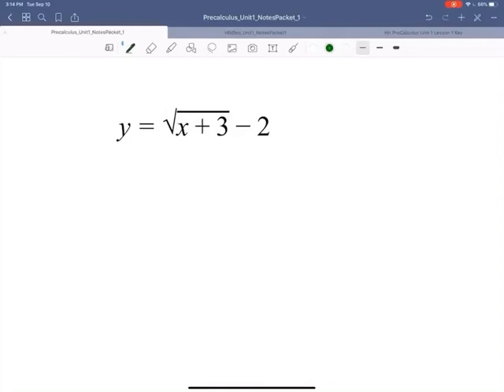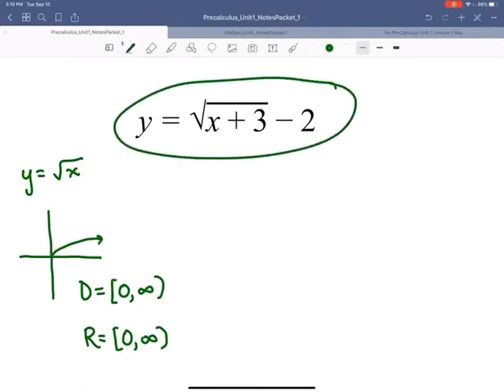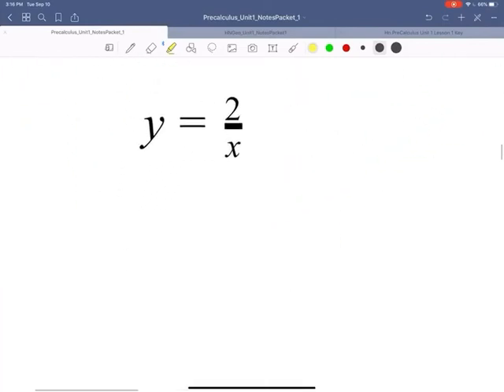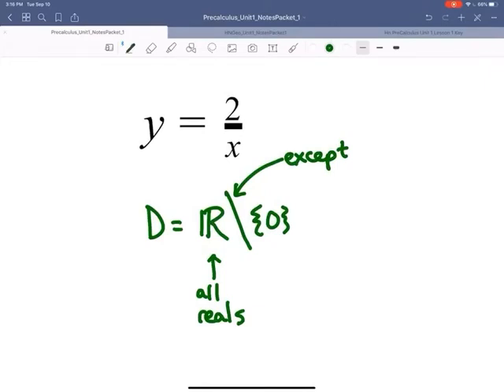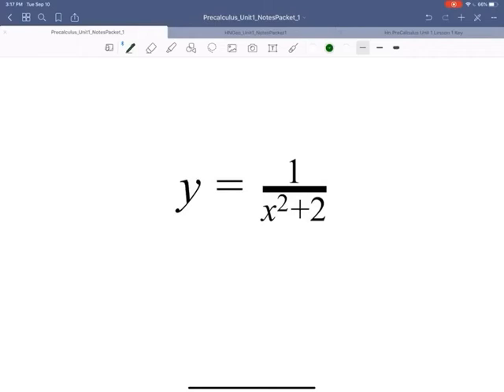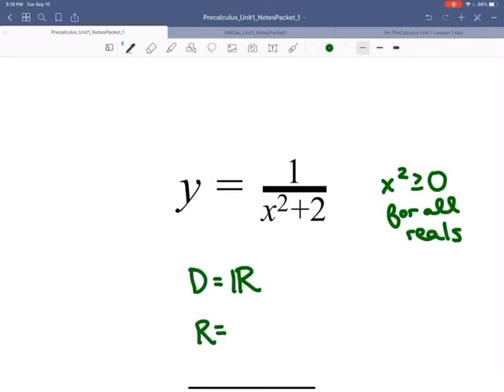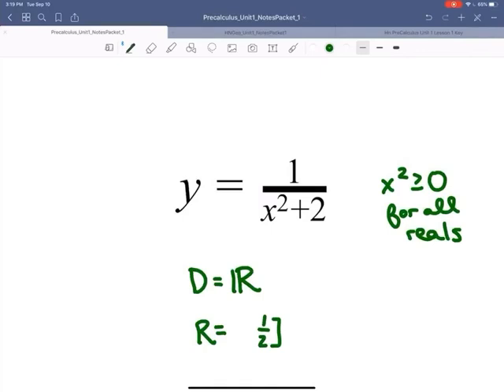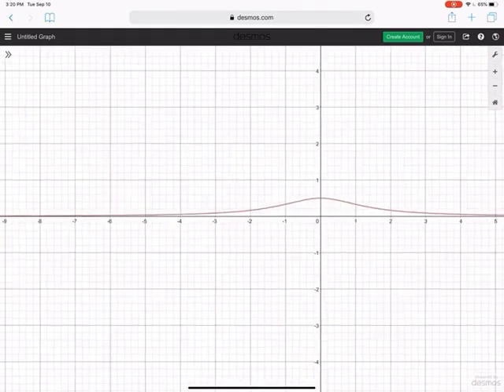Writing the domain and range of a relation from an equation Part Two